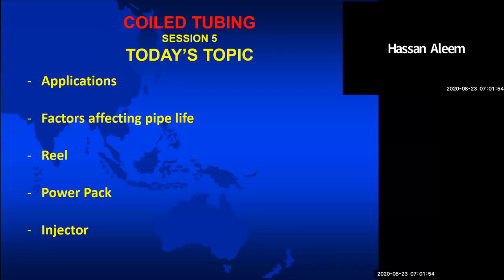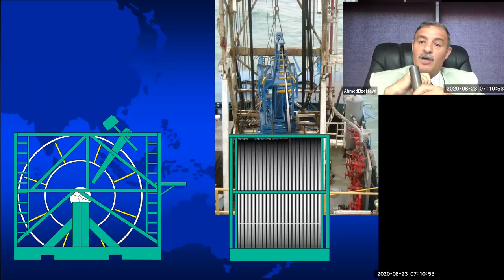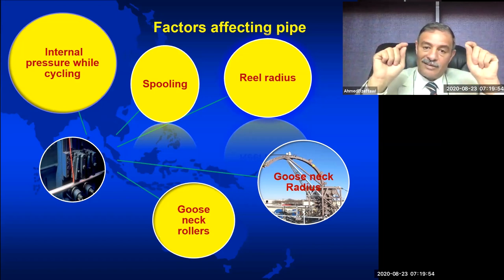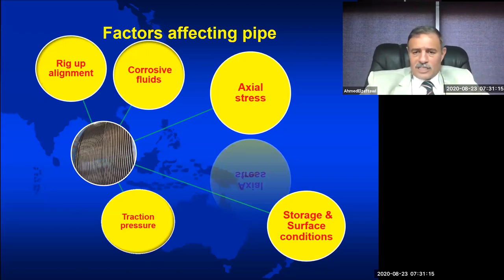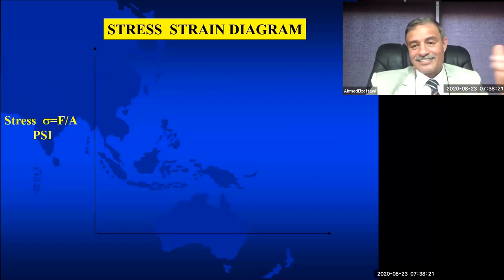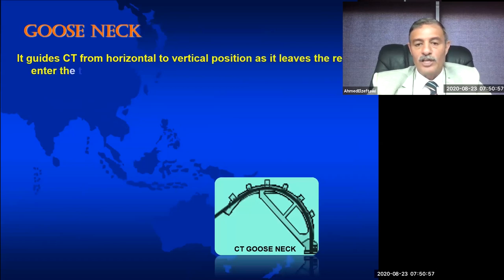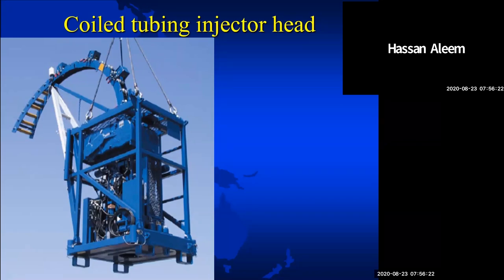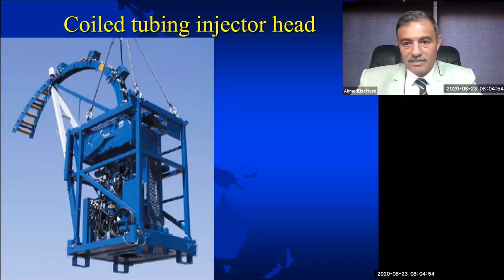Well Intervention Short Course - Lecture 05 - Eng. Ahmed Elzeftawi